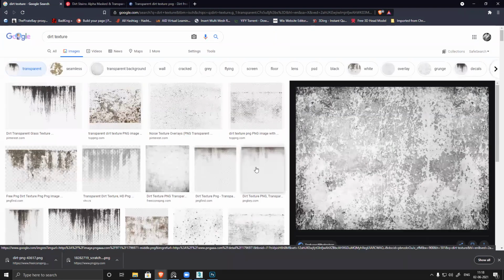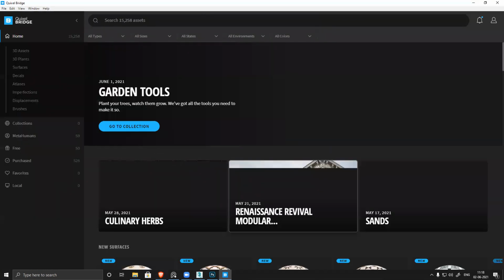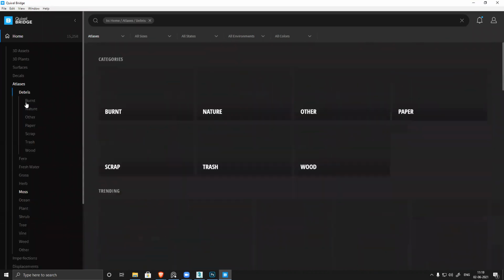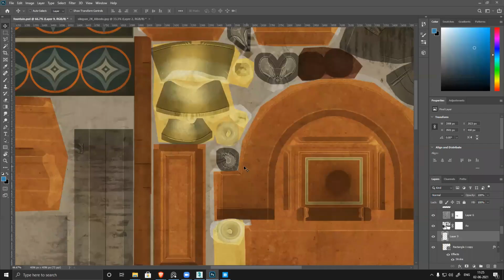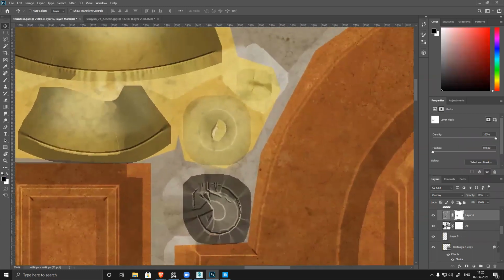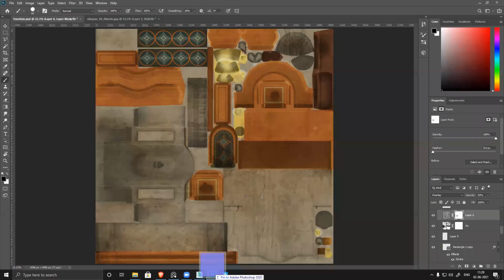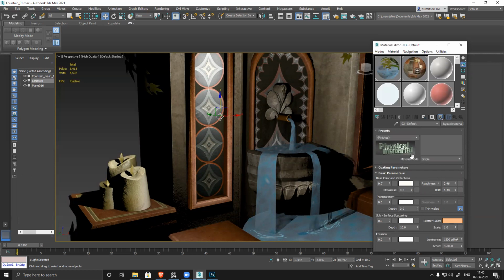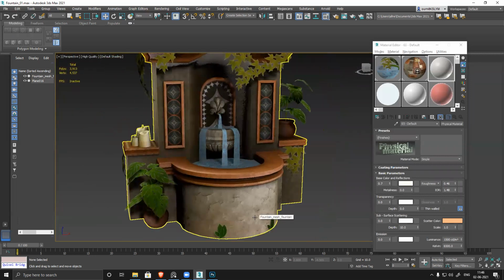2021 06 02 11 01 46 GA211 TEC 87974006854